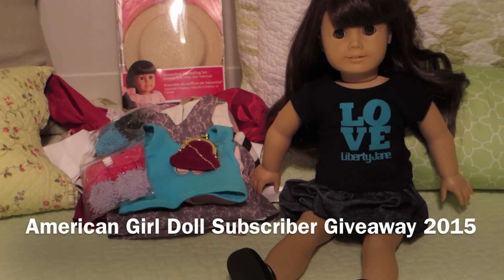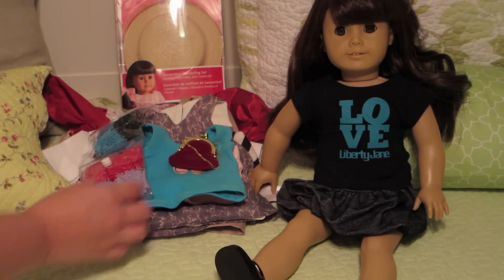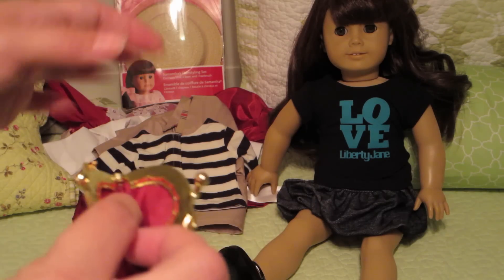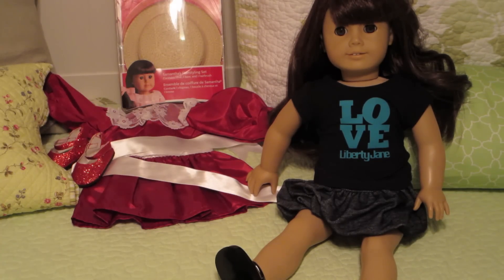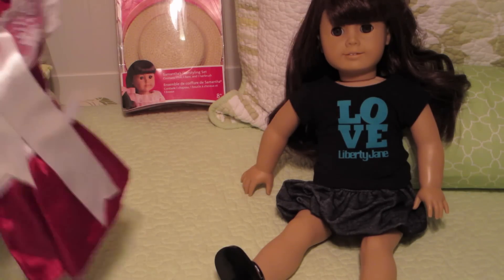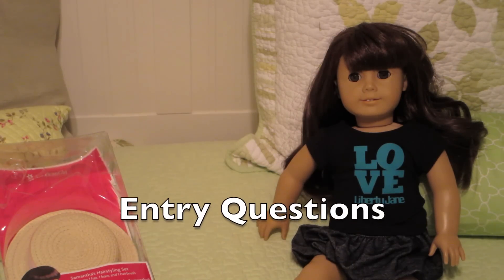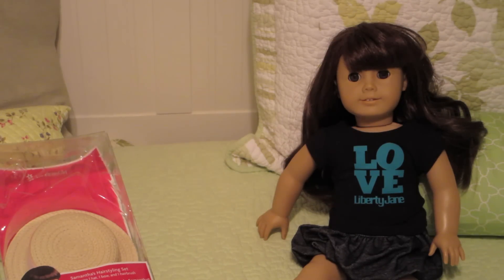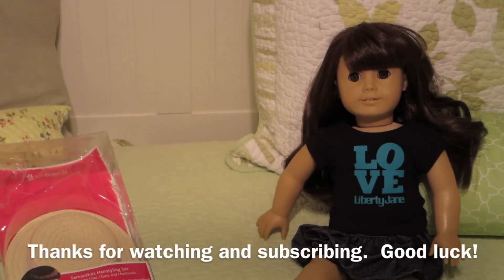American Girl Doll Subscriber Giveaway 2015 (CLOSED)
-  You must have parental permission, if you are under the age of 18.
-  Giveaway entries accepted until August 16, 2015 and is open internationally
-  The giveaway winner will be announced on this channel in August
-  I will contact the winners via YouTube message.

Contest Questions:
1)  Where are you from?  City/Country
2)  How many dolls do you have?
4)  What are your favorite AGZoeEve type videos?